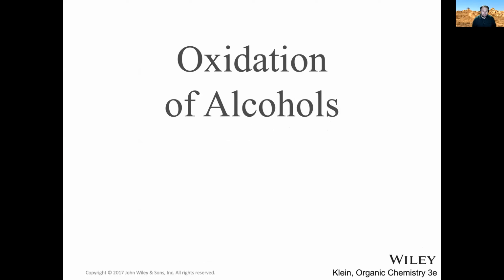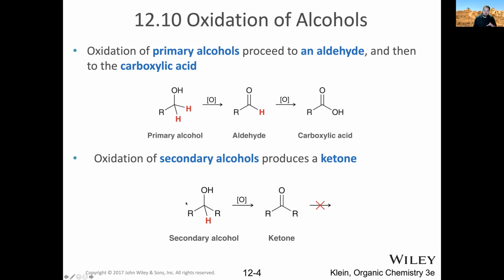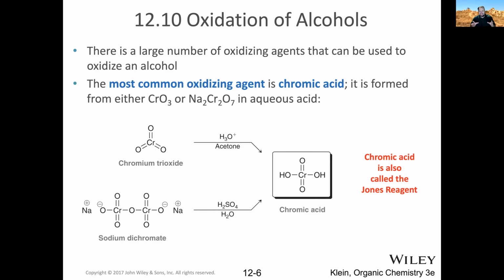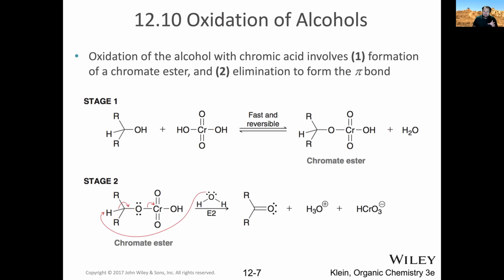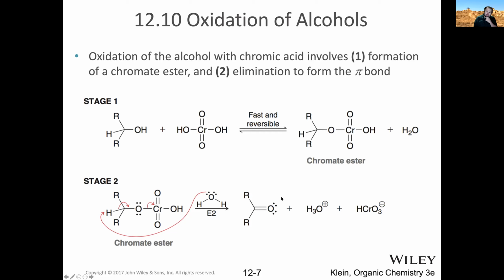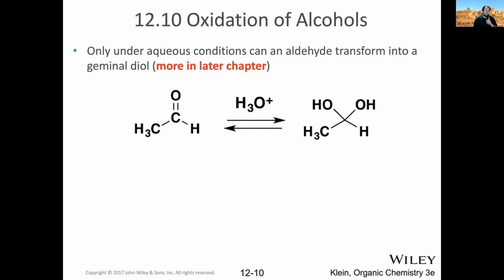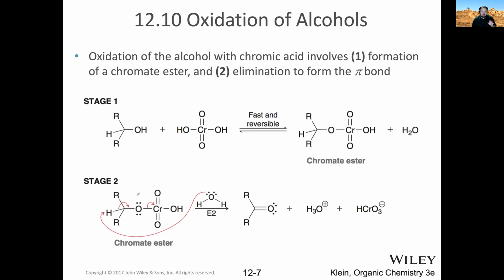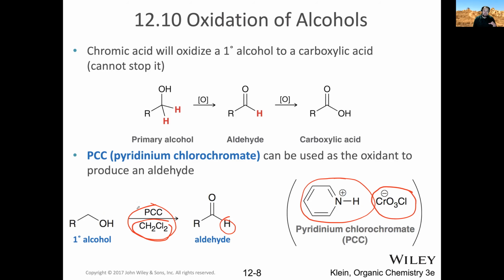Oxidation of Alcohols: Chromic Acid reagents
A discussion on the Chromic Acid reagents for the oxidation of alcohols (Aqueous acid and PCC) and also the mechanistic aspects behind them.